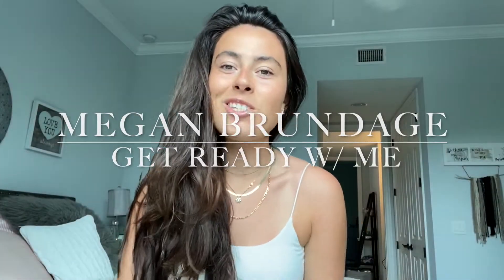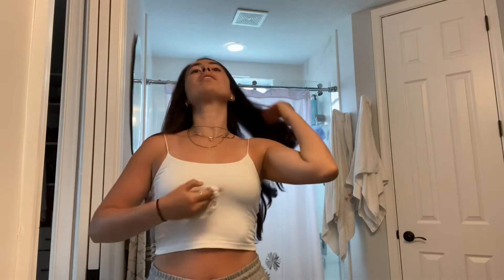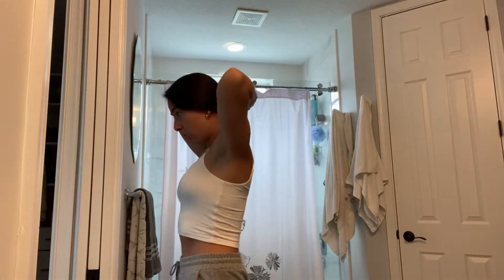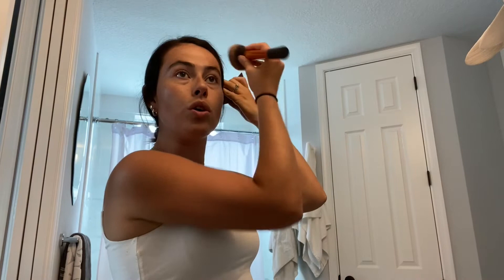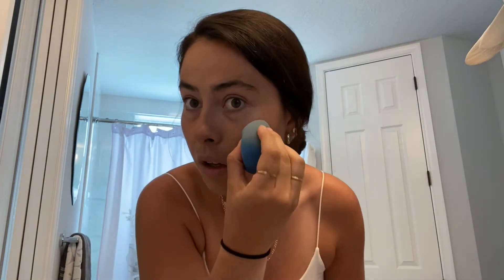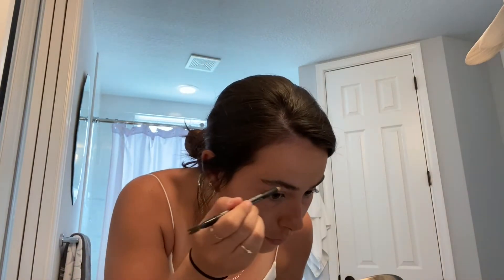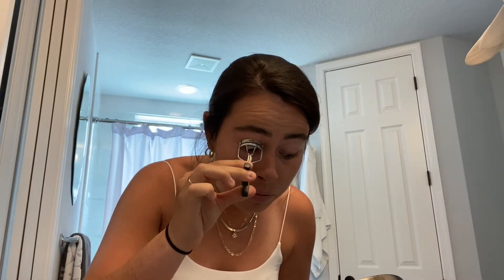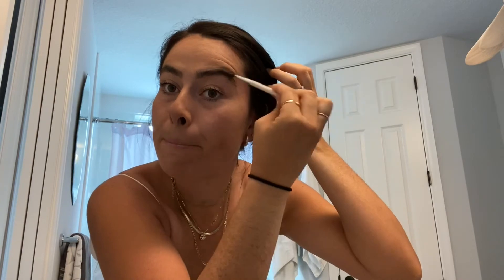GET READY WITH ME- quarantine edition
x
lets be friends!